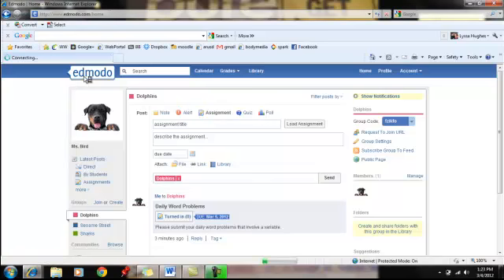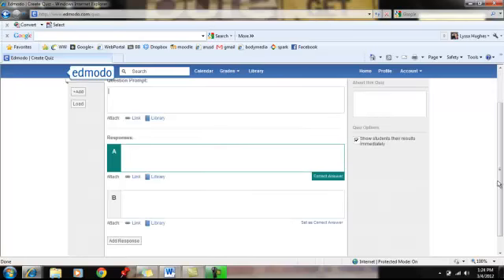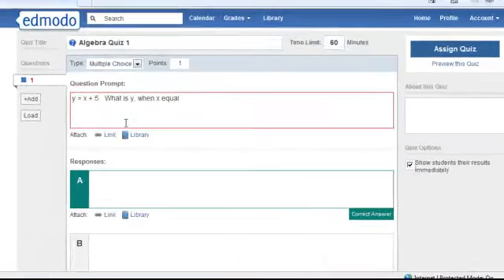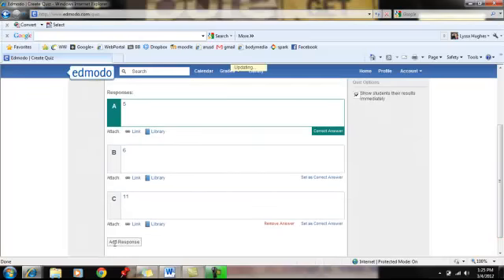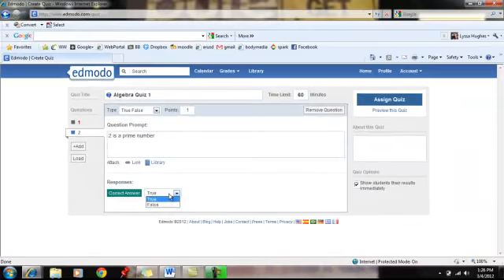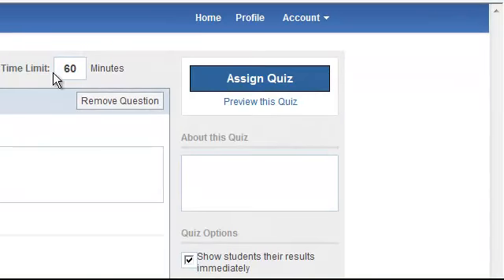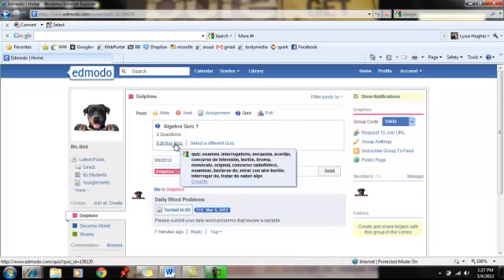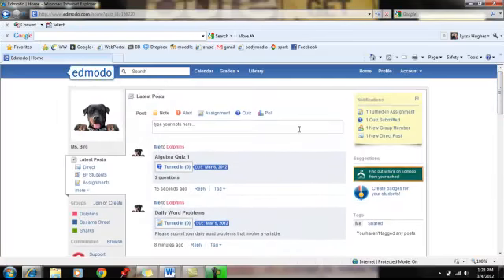How to Create a Quiz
How to for teachers for Edmodo